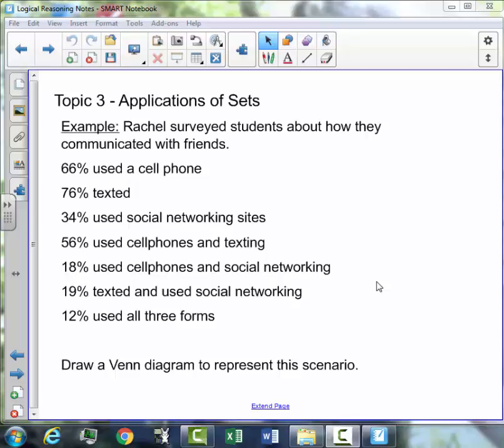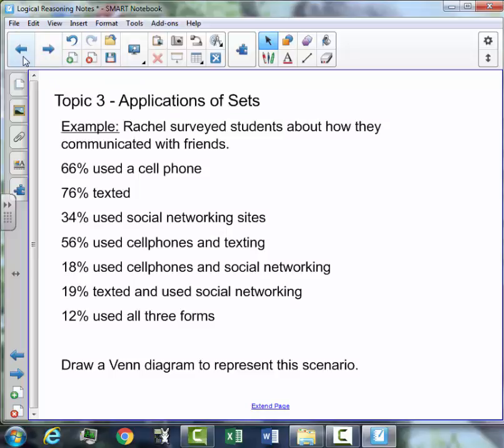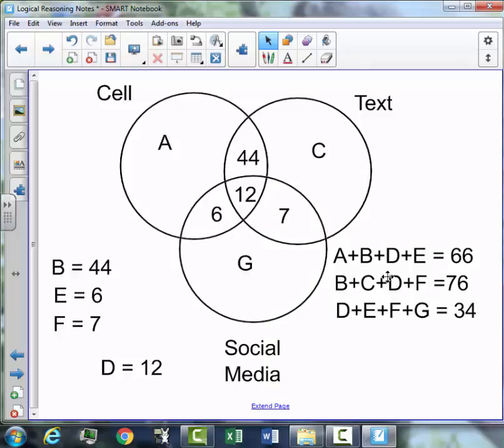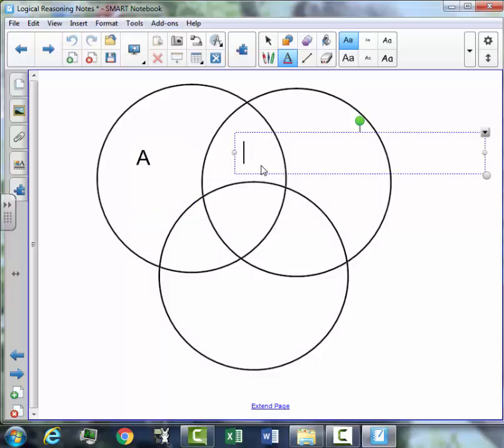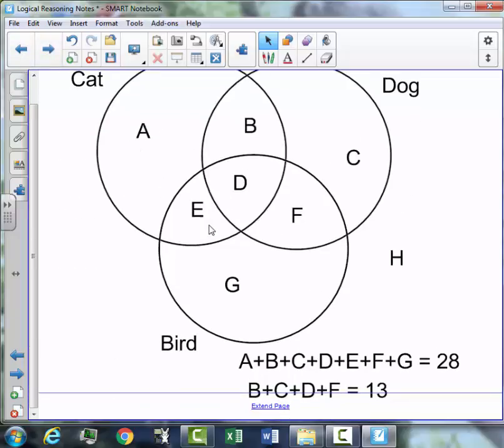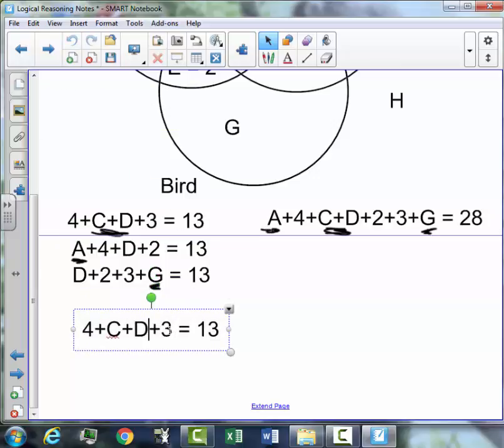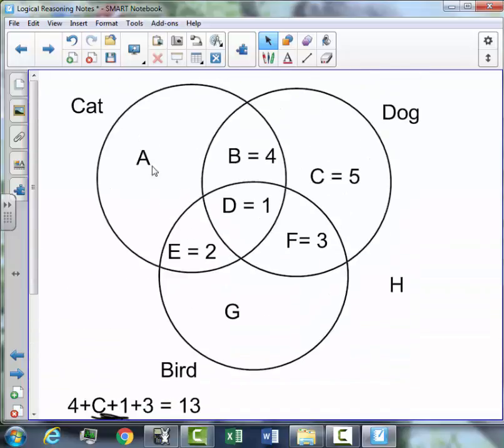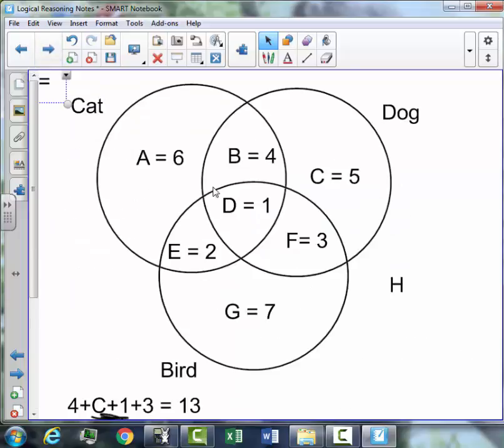3. Applications of Sets